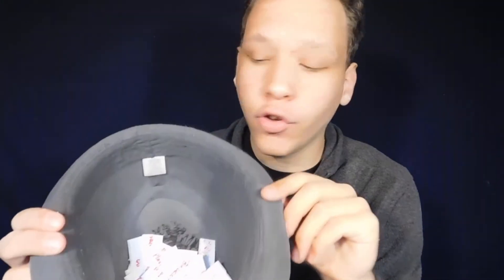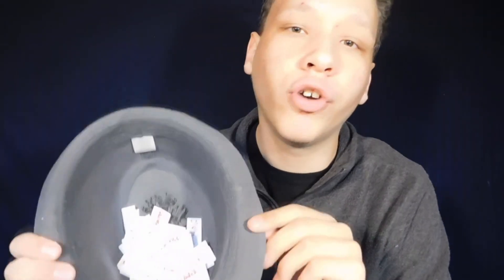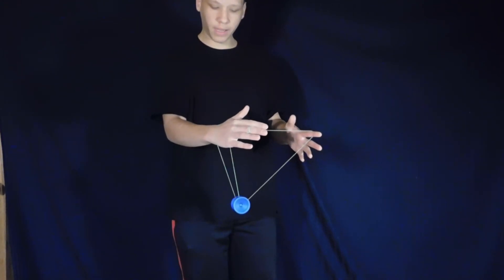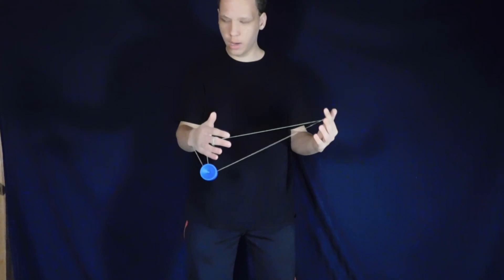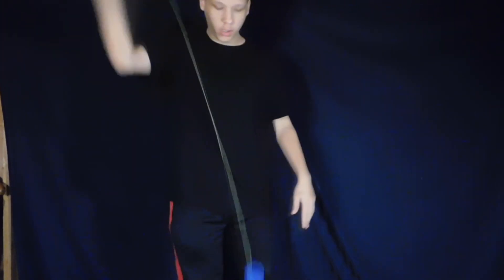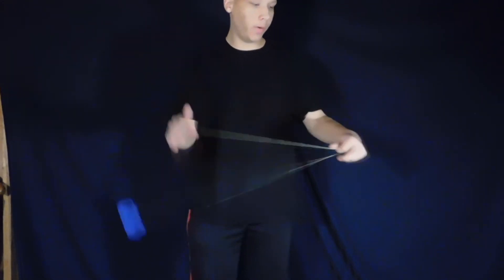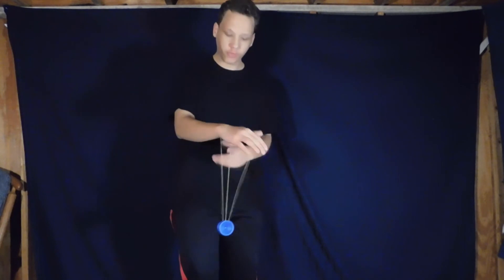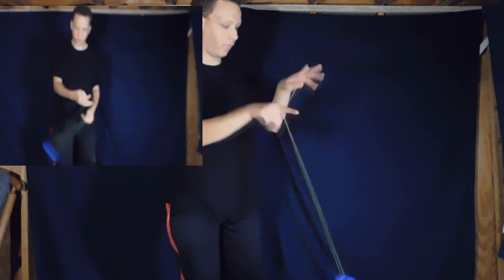Yoyo Trick List Challenge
In this video, I attempt to create one giant trick, utilizing five tricks from the YoyoExpert trick list.

Yoyo used:

Pivot by Yoyofactory-

Trick list used:

YoyoExpert trick list-

Editing  Software-